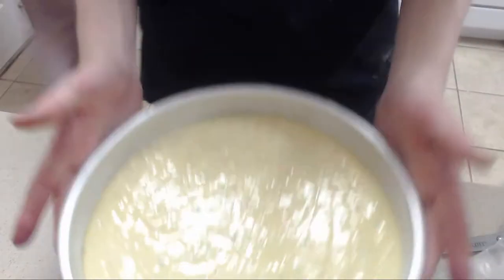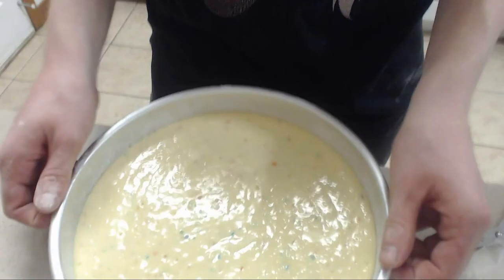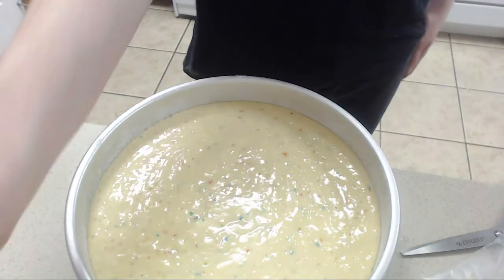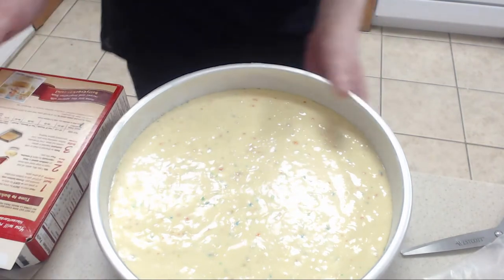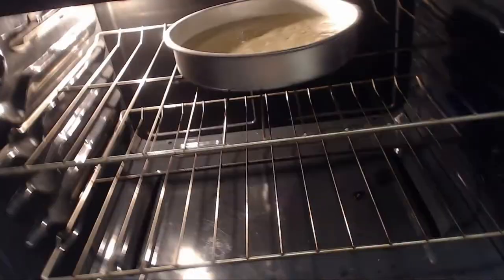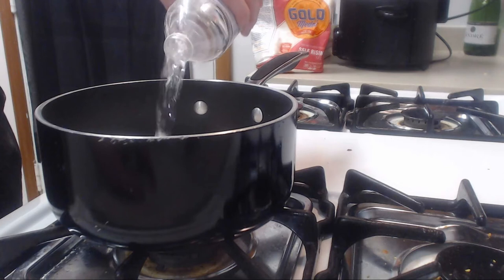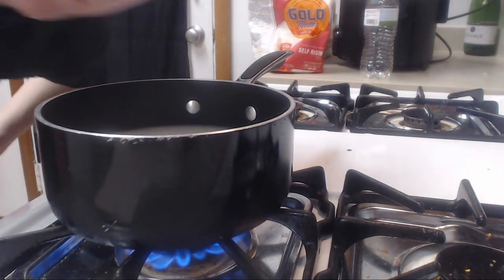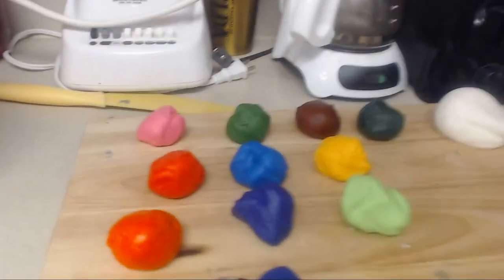I attempt to make a Roulette Cake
If u want to send me stuff send to this address